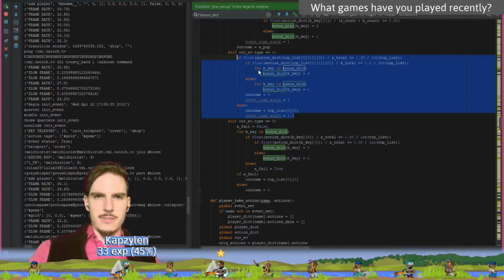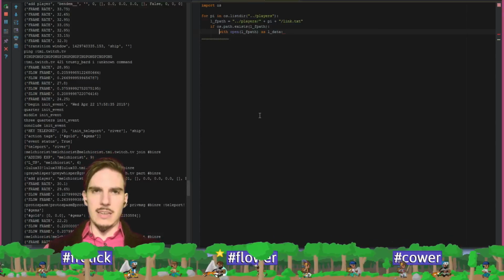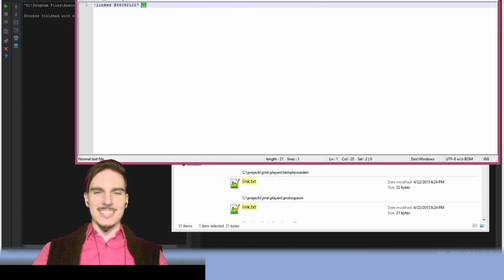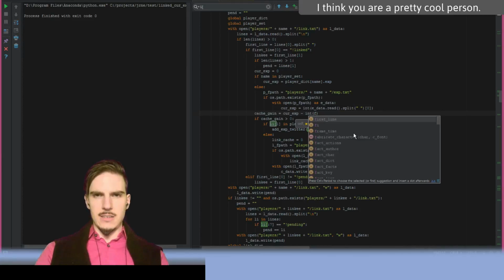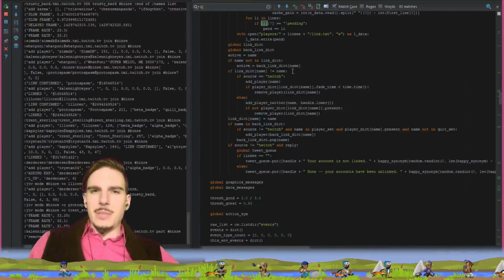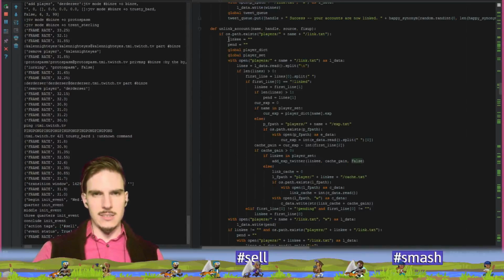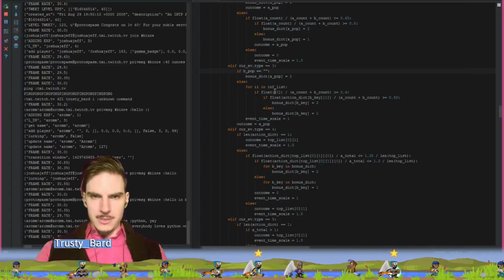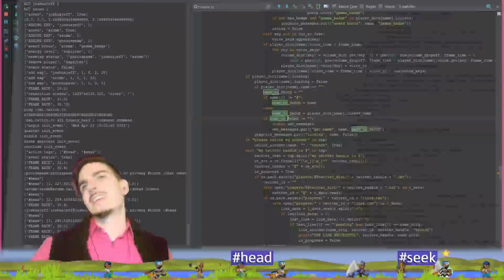X Refactor - 5 / 5